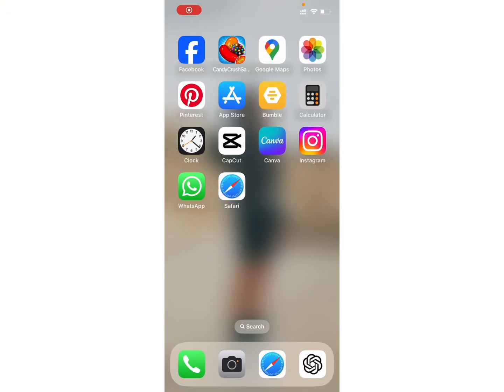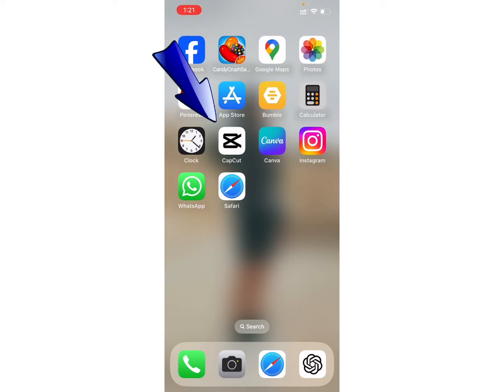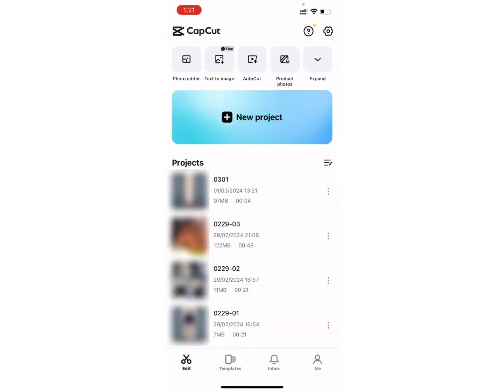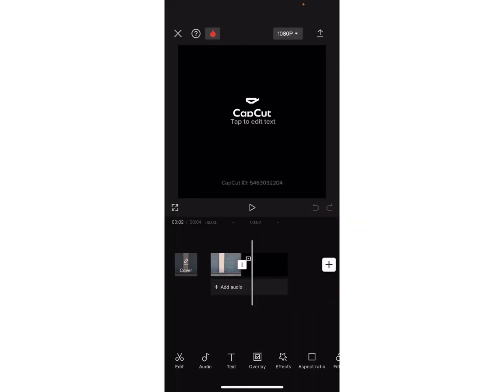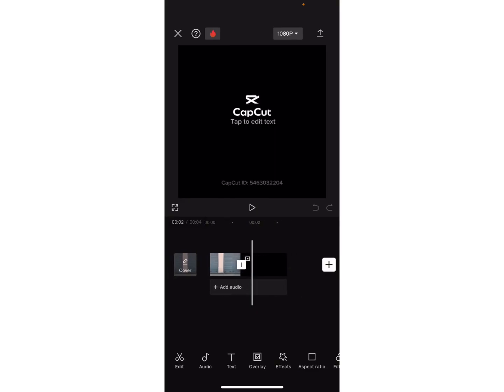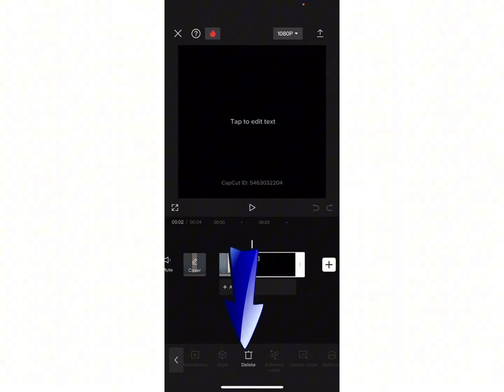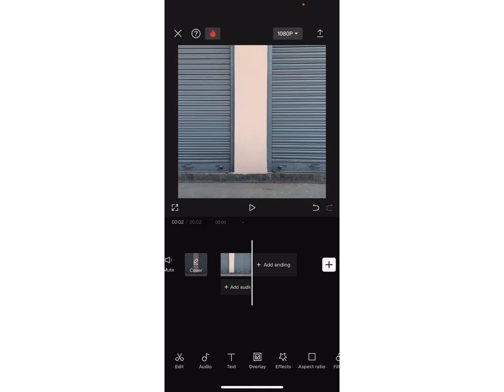How to Remove the Capcut Ending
In this video, we'll show you how to remove the default CapCut ending screen from your projects. If you're tired of seeing the CapCut watermark or outro at the end of your videos, you're in the right place! Discover the simple way to create a seamless video without any additional branding or interruptions. Whether you're creating content for TikTok, YouTube, or Instagram, this quick tip will give your videos a clean finish. Don't let the CapCut outro get in the way of your creativity—learn how to remove it in just a few clicks!